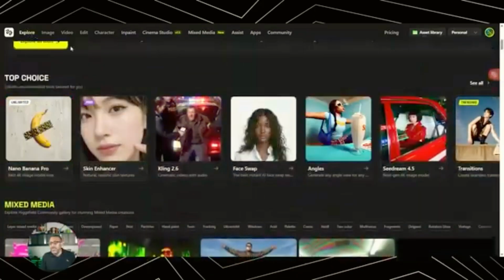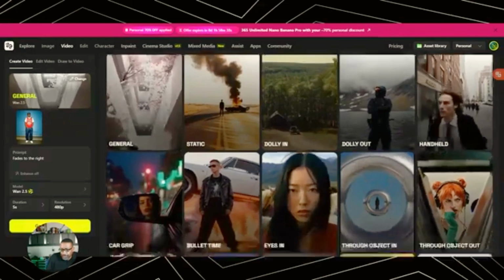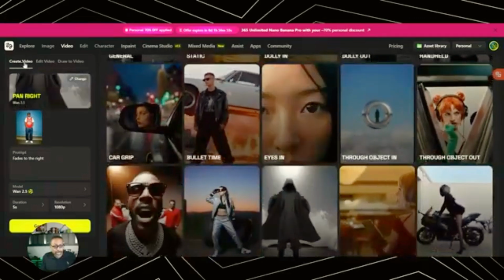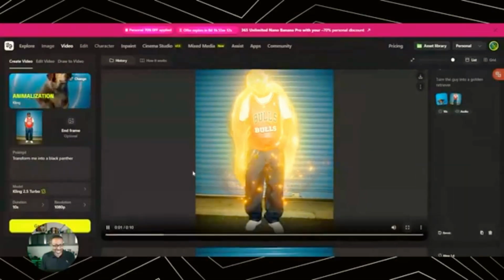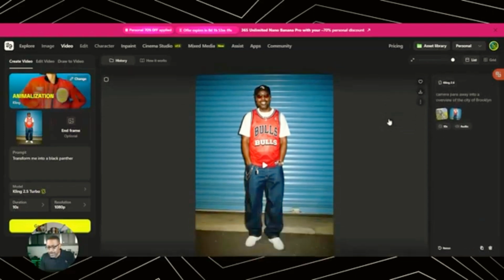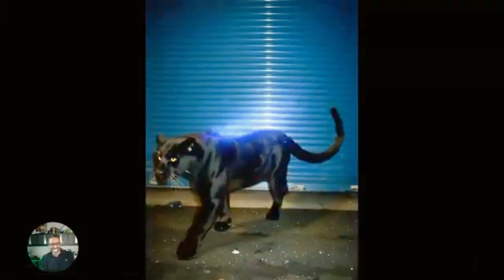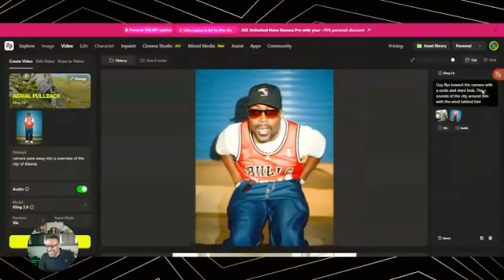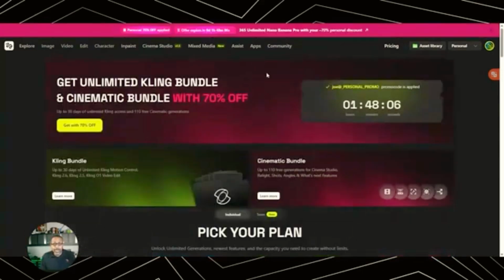Kling 3.0 Expectations Explained